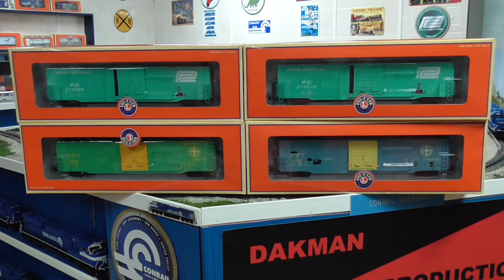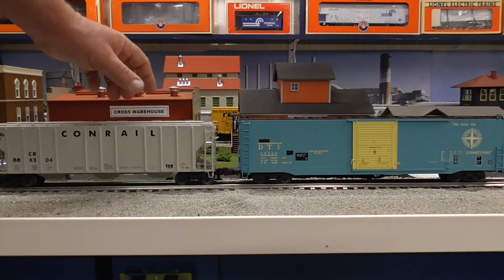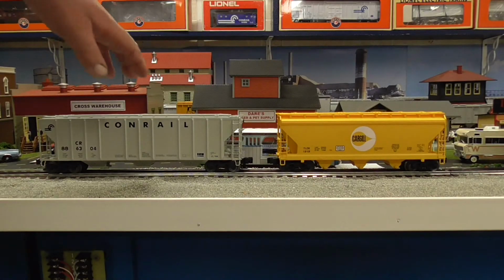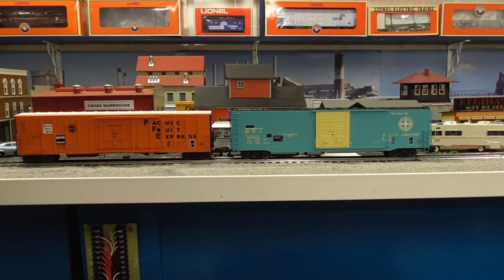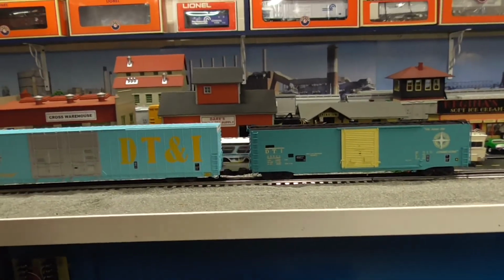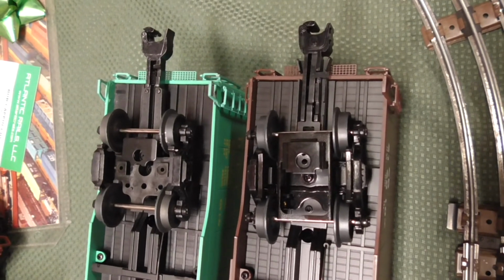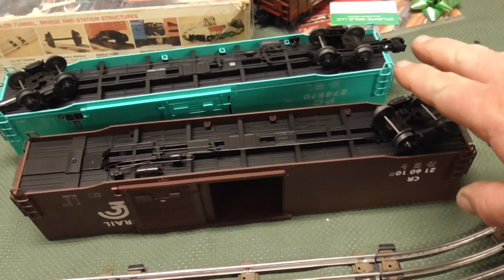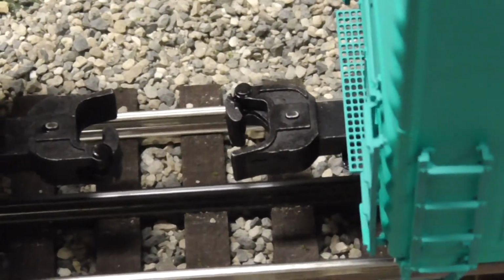Revisiting the Lionel 60ft Box Cars After Running them on the Layout O Gauge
In this video I revisit the making another review on the Lionel 60ft box cars with the milk car type trucks after running them on my layout. There still needs some improvement. I explain the problems I have and the fix I believe that should be made.